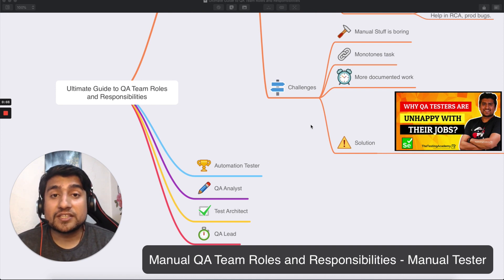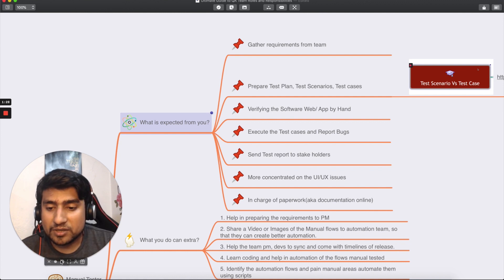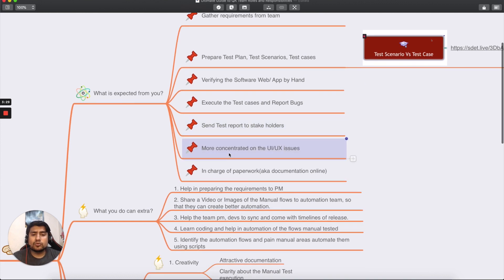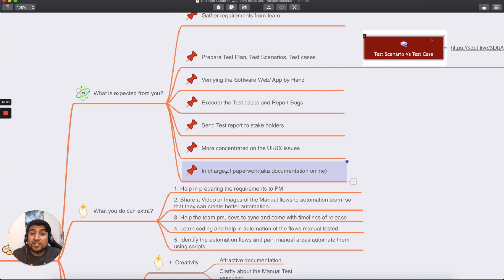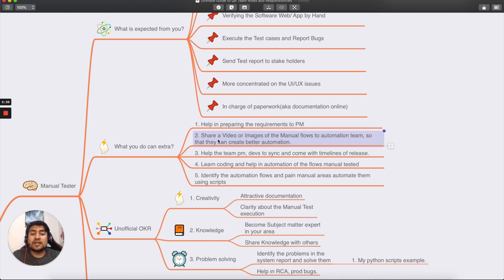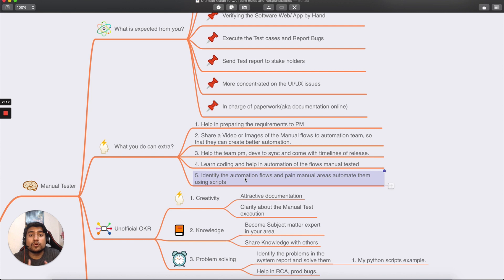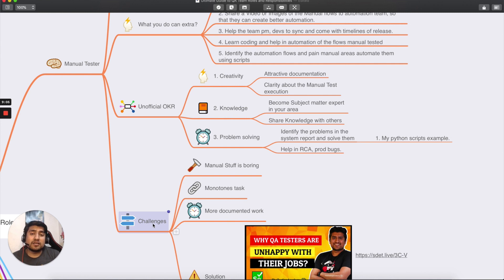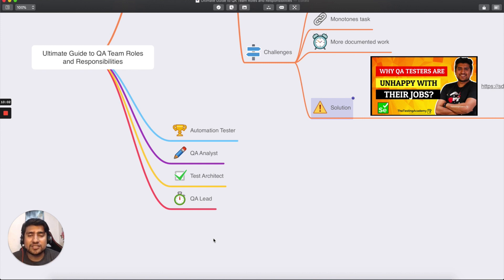Manual Tester : Ultimate Guide to QA Team Roles and Responsibilities.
In the video, we are going to learn about the manual tester's  roles and responsibilities.

Manual Testing is a type of software testing in which test cases are executed manually by a tester without using any automated tools. The purpose of Manual Testing is to identify the bugs, issues, and defects in the software application. Manual software testing is the most primitive technique of all testing types and it helps to find critical bugs in the software application.

✅ Who is Manual Tester?
Person doing manual testing is known as manual tester.

What is expected from you as Manual Tester?
 Gather requirements from team
 Prepare Test Plan, Test Scenarios, Test cases
 Verifying the Software Web/ App by Hand
 Execute the Test cases and Report Bugs
 Send Test report to stake holders
 More concentrated on the UI/UX issues
 In charge of paperwork(aka documentation online)

✅ What you do can extra as Manual Tester?
 1. Help in preparing the requirements to PM
 2. Share a Video or Images of the Manual flows to automation team, so that they can create better automation.
 3. Help the team pm, devs to sync and come with timelines of release.
 4. Learn coding and help in automation of the flows manual tested
 5. Identify the automation flows and pain manual areas automate them using scripts

✅ Unofficial OKR of Manual Testing.
 1. Creativity
  Attractive documentation
  Clarity about the Manual Test execution
 2. Knowledge
  Become Subject matter expert in your area
  Share Knowledge with others
 3. Problem solving
  Identify the problems in the system report and solve them
   1. My python scripts example.
  Help in RCA, prod bugs.

🔥🔥IMPORTANT LINKs 🔥🔥